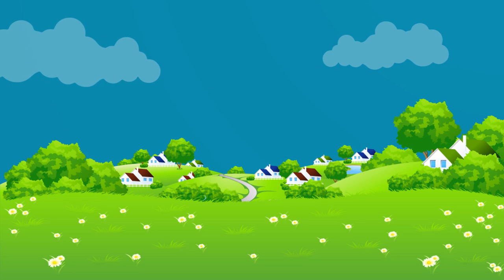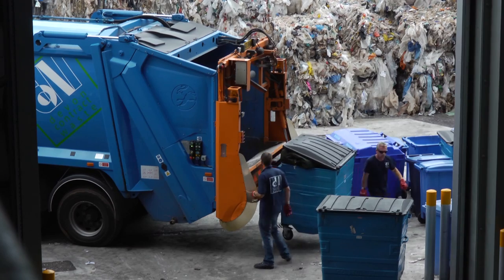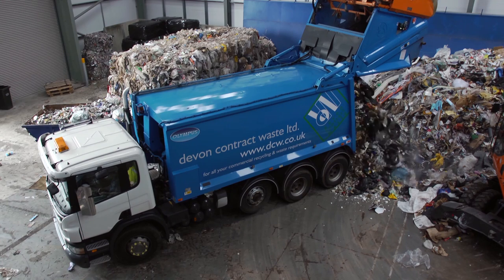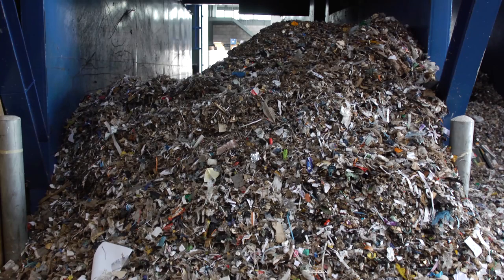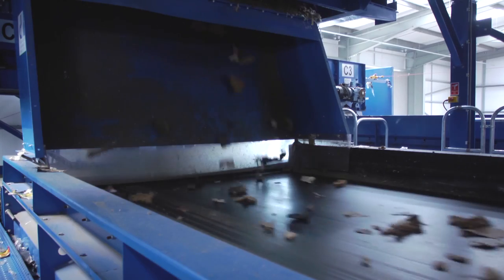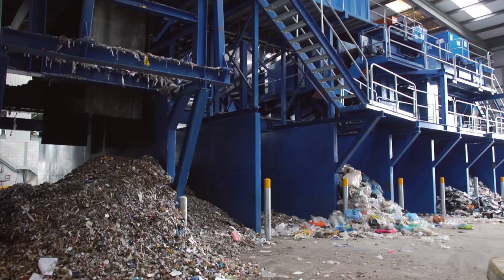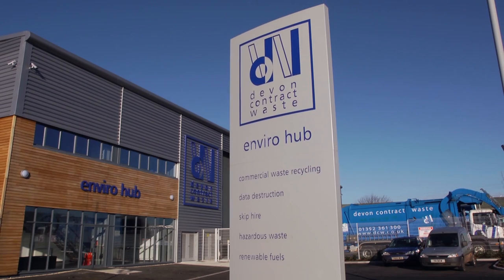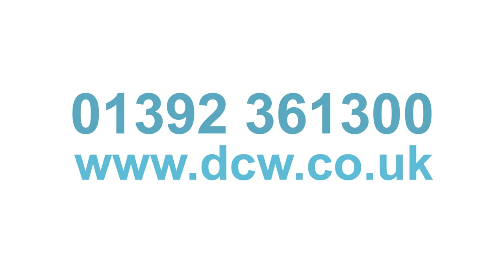Commercial Waste recycling Management Company, UK| Zero to Landfill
for commercial waste recycling services to manage and recycle your waste material.

Connect with Devon Contract Waste